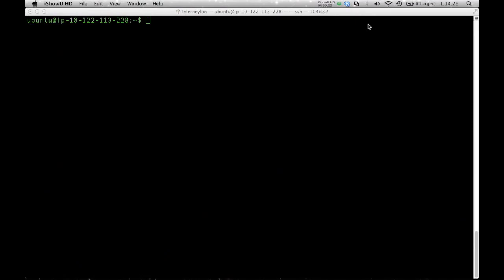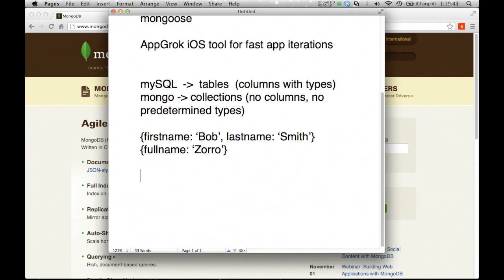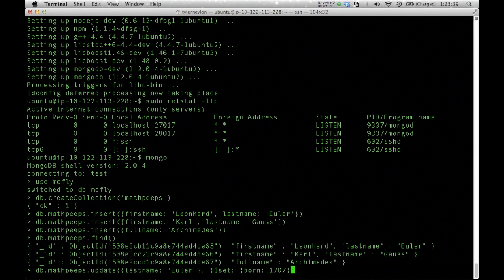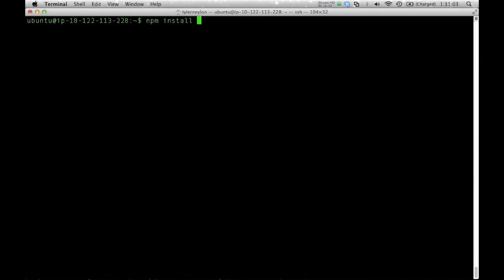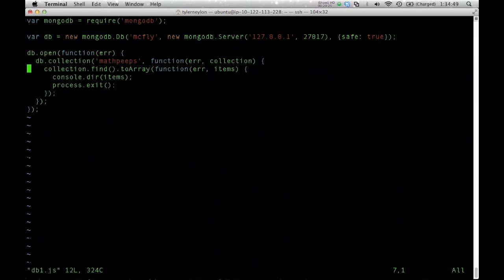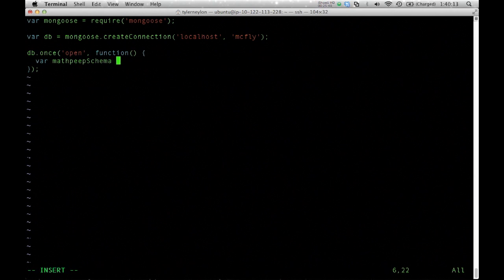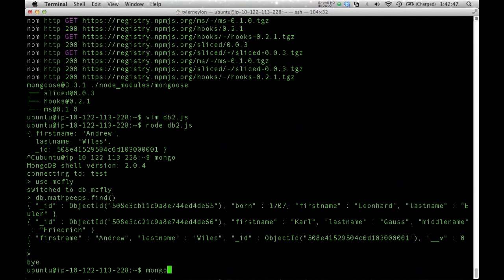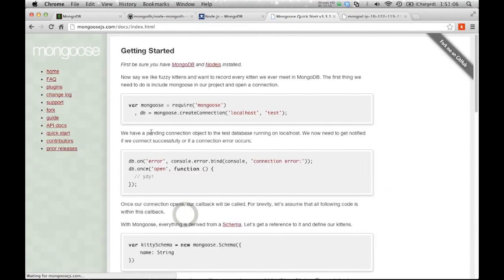Intro to mongo and using it with nodejs or through mongoose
This is an introduction to mongodb, along with how to use mongo from nodejs via either node-mongodb-native or mongoose. This is for people new to using mongo and who know what nodejs is. I use ubuntu in this screencast, but much of the video content doesn't depend on your OS. If you happen to be using ubuntu 12 from an ec2 instance, then you will be able to exactly duplicate everything I do in the video easily.